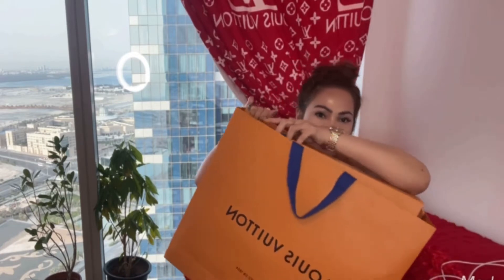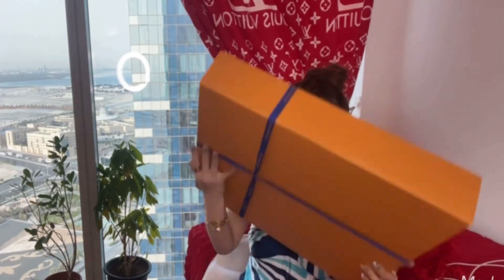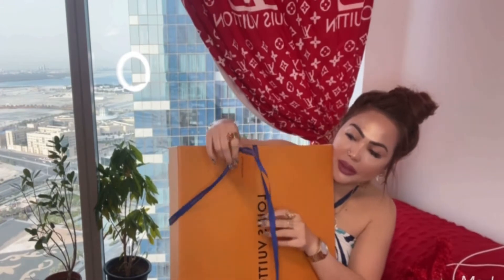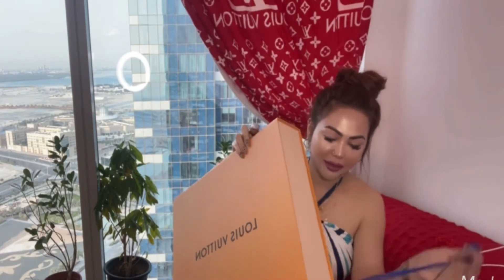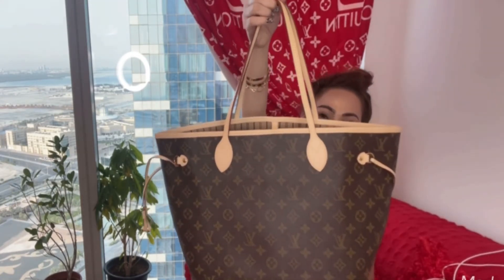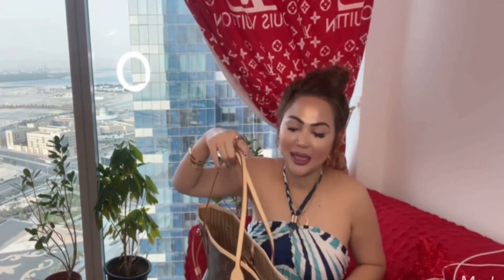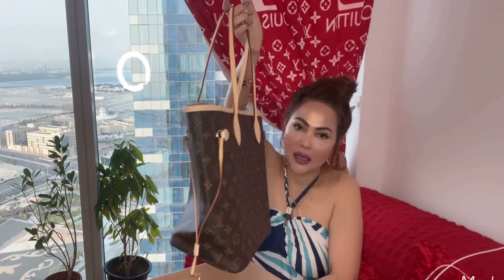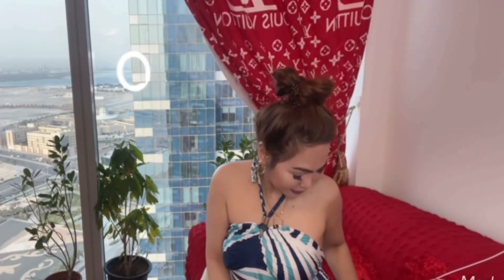What’s inside Neverfull Louie Vuitton// unboxing